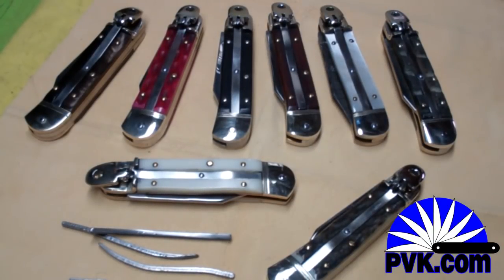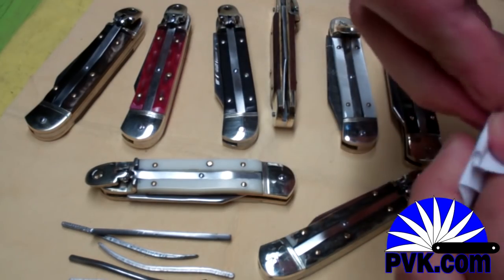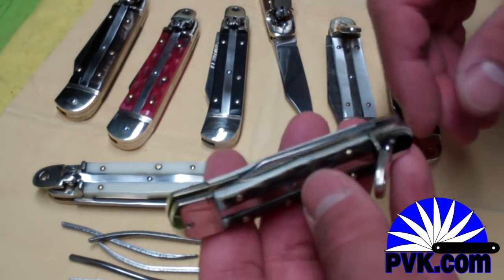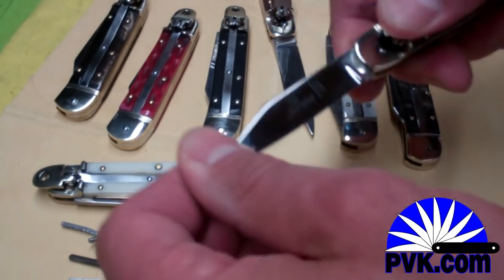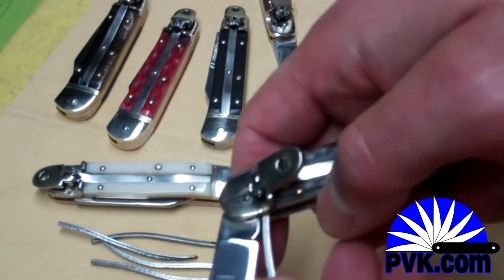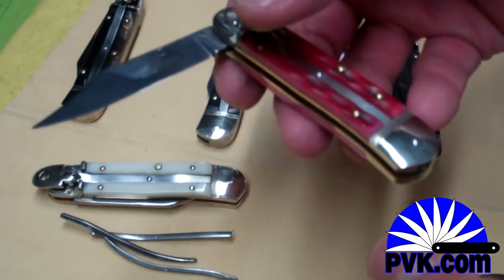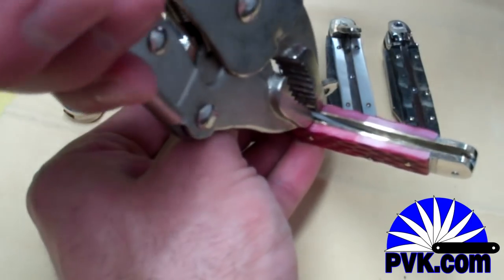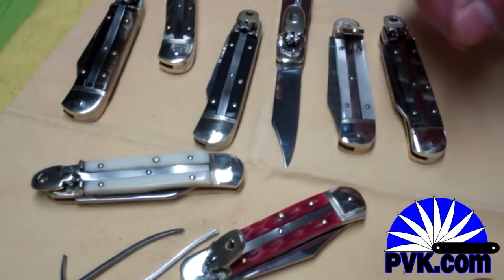Installing a Hubertus Spring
(UPDATE 2016) WE DO NOT SELL OR SERVICE HUBERTUS KNIVES AS OF 2014 - PLEASE DO NOT CALL AND ASK FOR SERVICE ON HUBERTUS KNIVES - go for hubertus knives and parts thank you! Today we look at how to Install a leaf spring in a Hubertus 8CM knife, this Instal can be used on any Hubertus Knife.